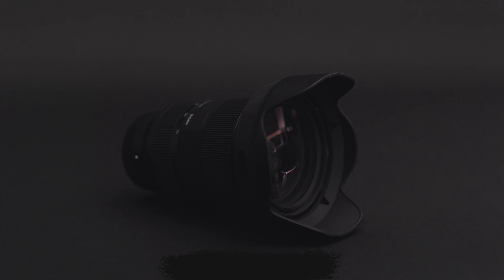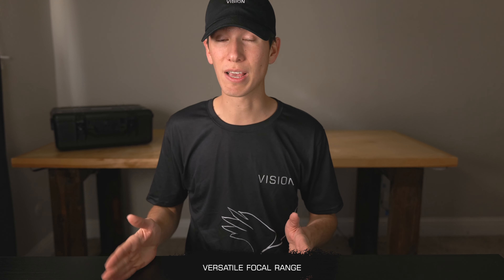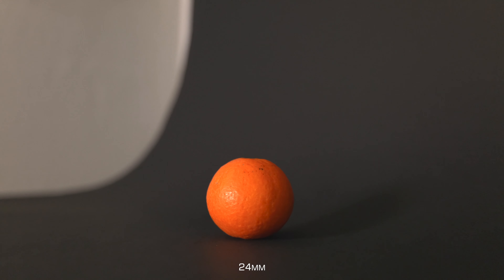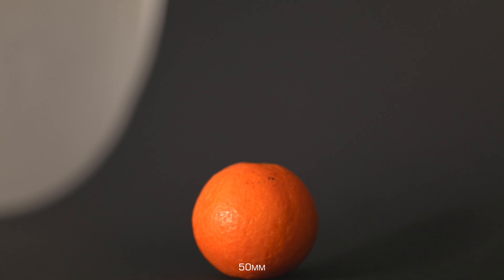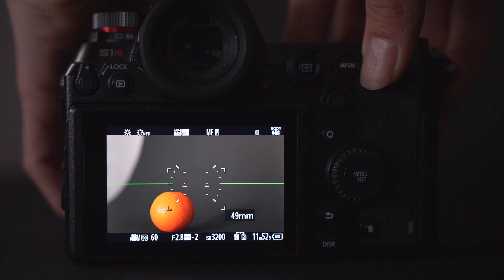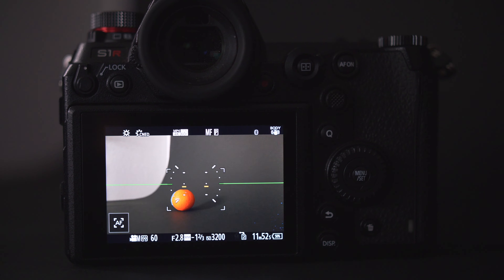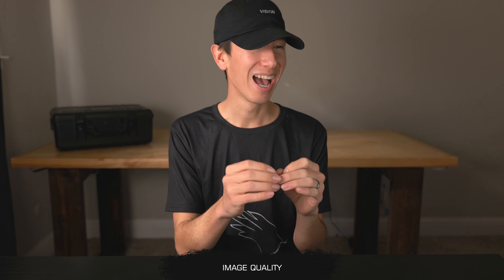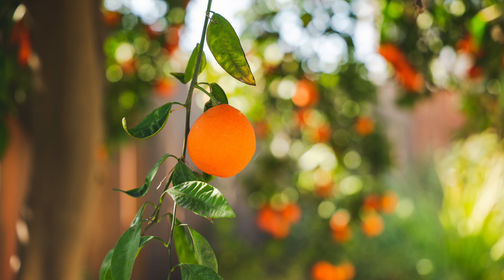Sigma 24-70mm f/2.8 Review | The Best All Around Lens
If I had to choose only one lens to carry in my camera bag, it would be the Sigma 24-70mm f/2.8.  I'll explain why this lens is my favorite and most reliable lens I own and why I choose Sigma for my mid-range trinity lens as opposed to other brands.  A killer lens that won't disappoint!

0:00 - Introduction
0:58 - Focal Range and Aperture Examples
3:06 - Constant Aperture
3:58 - Build Quality
5:11 - Image Quality and Sharpness
6:22 - Bokeh
7:08 - Weight
8:04 - Low Light Capability
8:57 - Overview and Pricing

---Special Thanks to My Executive Partners---
Andrew Golden

Panasonic Lumix G Lens 25mm, 1.7